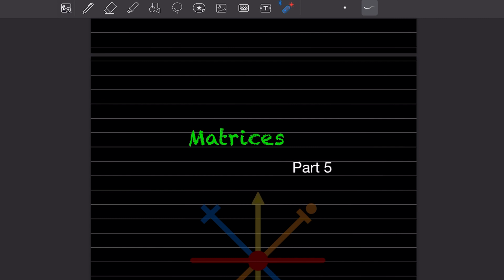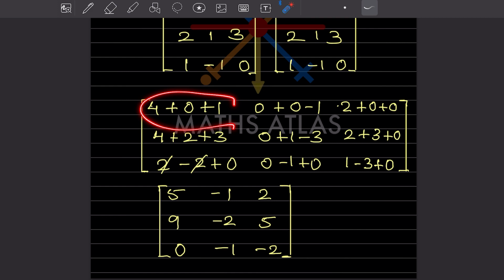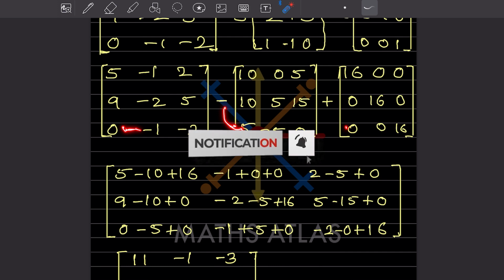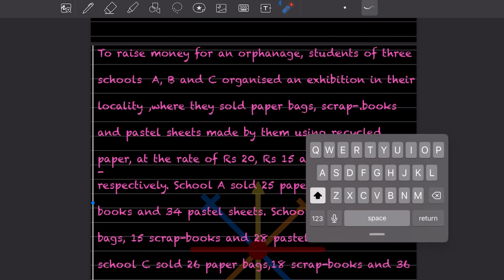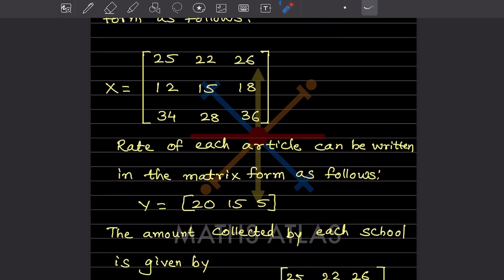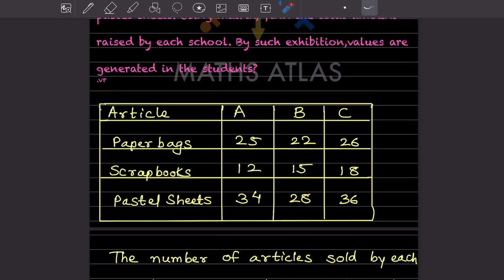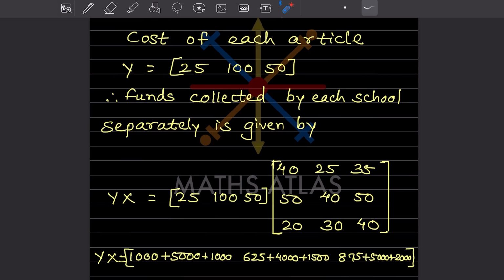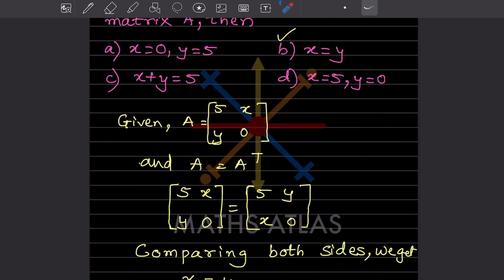CBSE Grade 12 Previous Year Questions with solutions matrices part 5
Prepare for your CBSE Grade 12 Matrices exam with this comprehensive one-shot video covering past year questions. This video will help you understand the important concepts and excel in your exam. Watch now and boost your preparation!

CBSE Grade 12 Matrices
Matrices past year questions
Matrices exam preparation
Class 12 Mathematics
Matrices one shot
Exam tips
CBSE Matrices exam
Matrices exam preparation
Class 12 Mathematics
Matrices one shot
Exam tips
CBSE Matrices exam